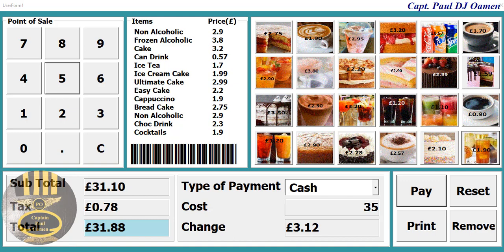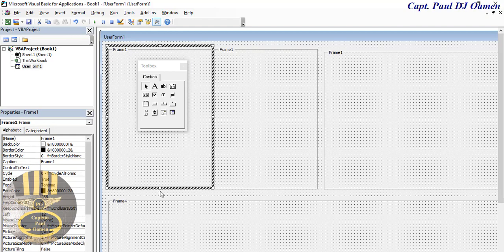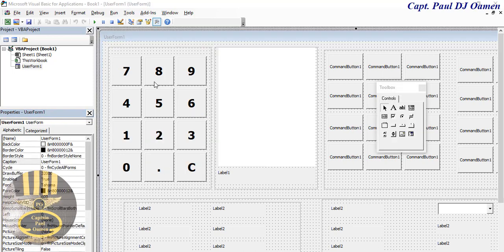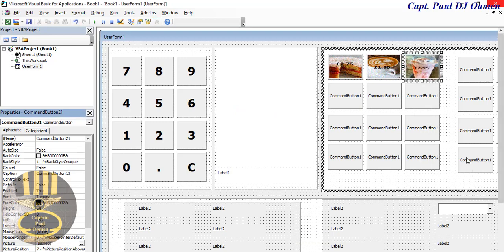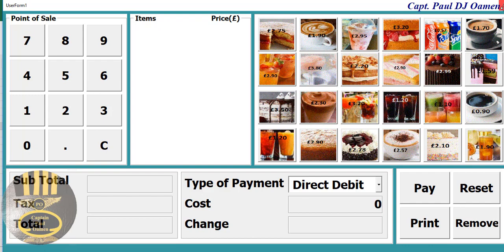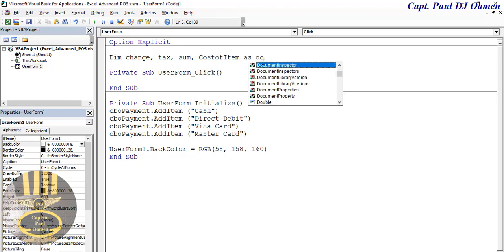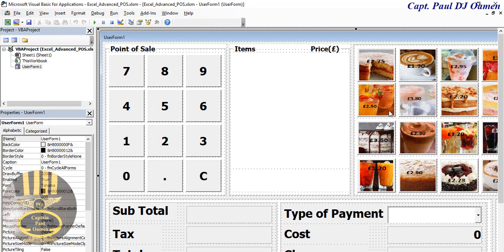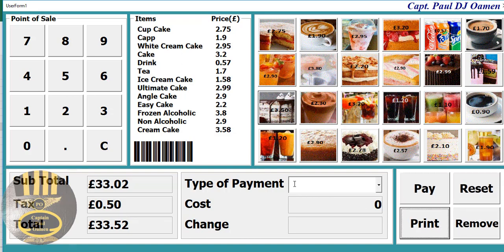How to Create a Powerful Point of Sale System using VBA in Excel - Part 1 of 2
How to Create a Powerful Point of Sale System using VBA in Excel. This video tutorial is ideal for beginners and advanced VBA learners. You will learn how to create functions using For Loop, If Statement, and use other conditional statements. The tutorial also includes how to download and install Barcode.

Channel Members can Download the Point of Sale System Developed in Excel and modify it for their own personal use: